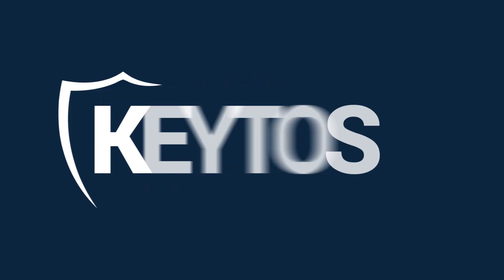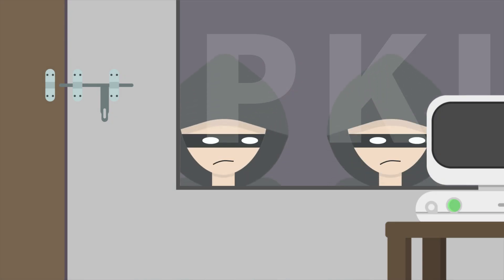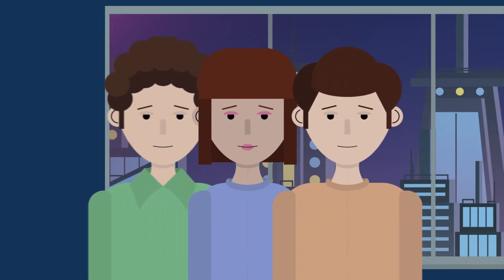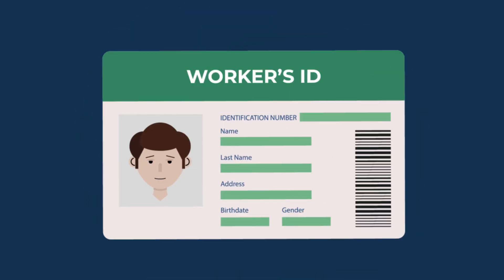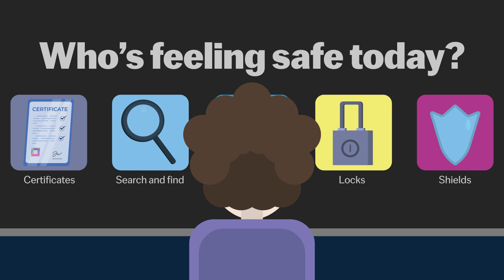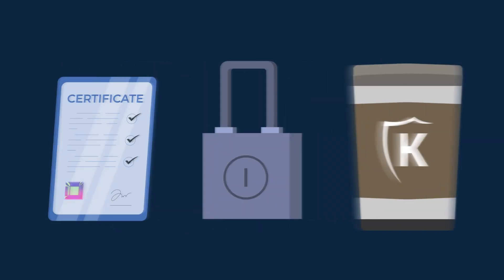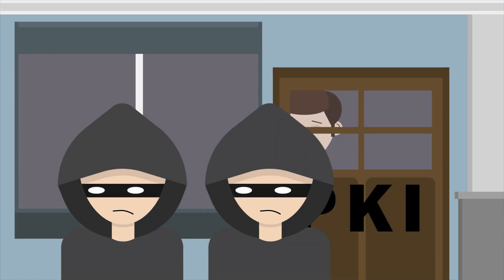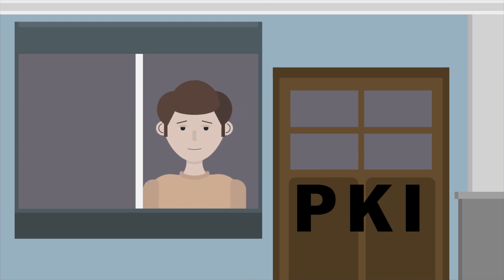What is Private PKI and Why You Need a Private Certificate Authority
Are you looking for a way to secure your organization and go passwordless? In this video, you'll learn what a Private PKI is, and why you probably need a Certificate Authority to start using X509 certificates today!